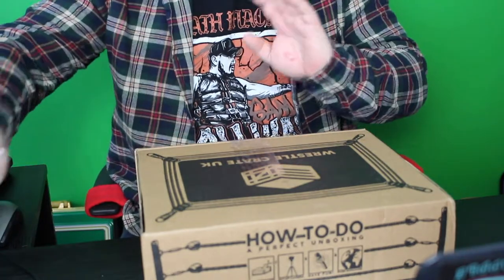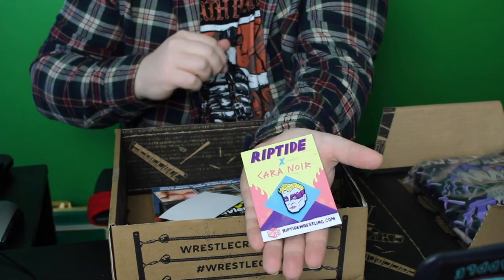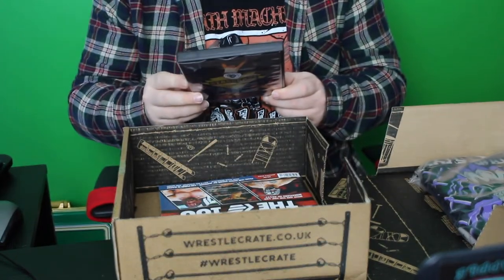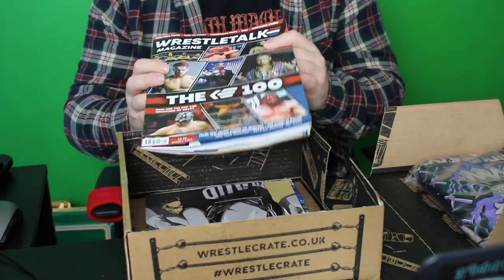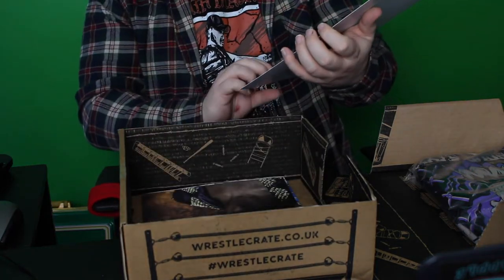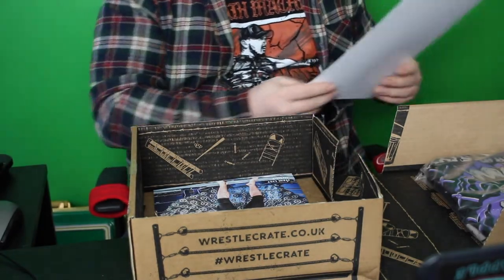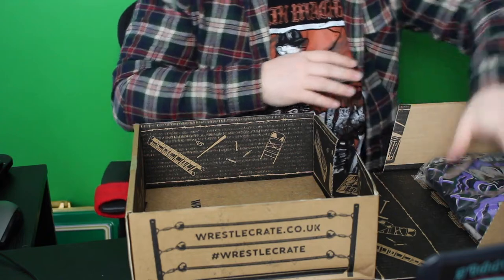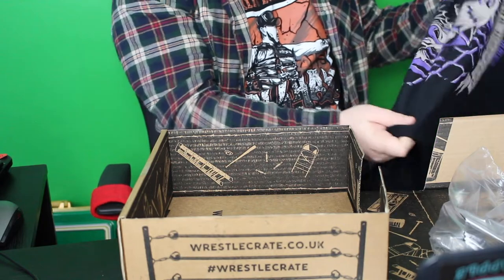WrestleCrate Jan 2020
First WrestleCrate of the New Year and off to strong start with them teaming up with Progress Wrestling